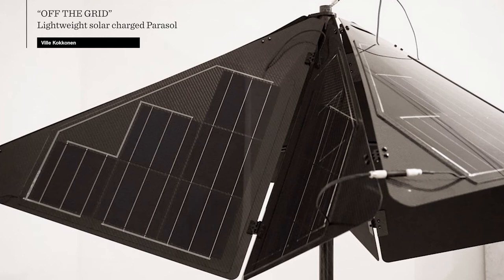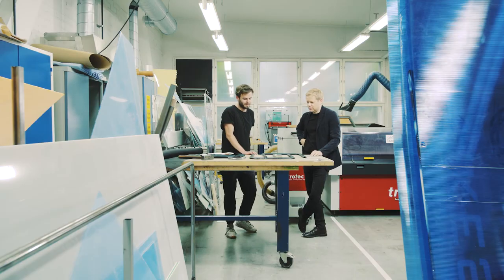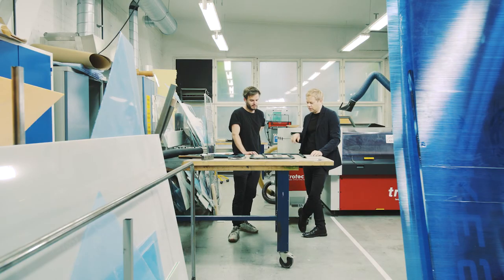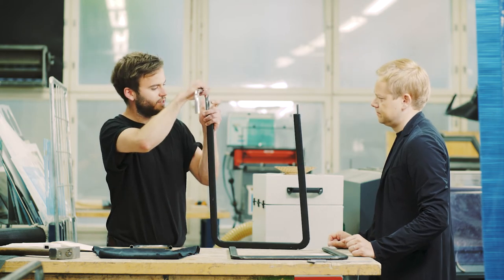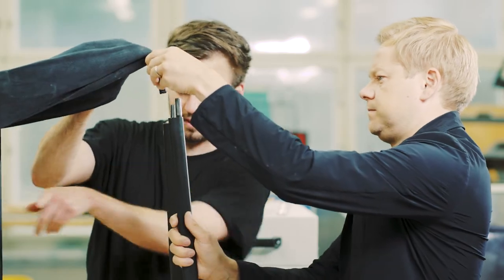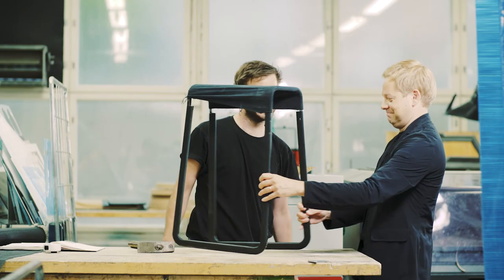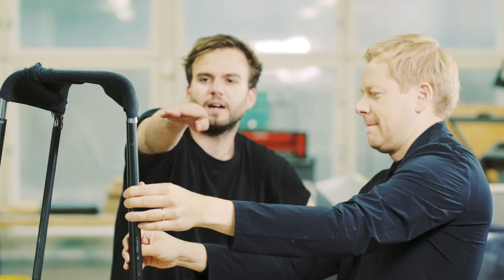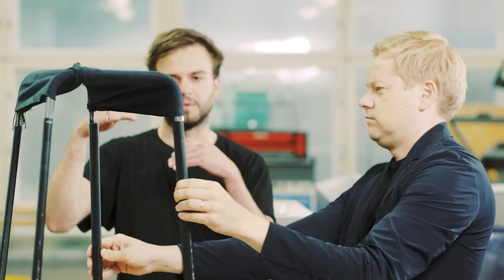Meet Professor Ville Kokkonen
"The designer's role is to work as the researcher of the every day and at the same time (to be) a futurist." meet our Professor of Practice in Furniture Design, Ville Kokkonen.